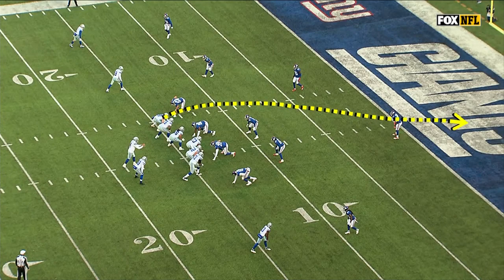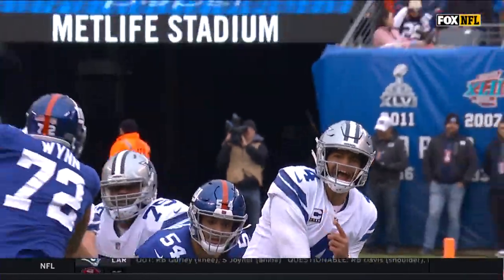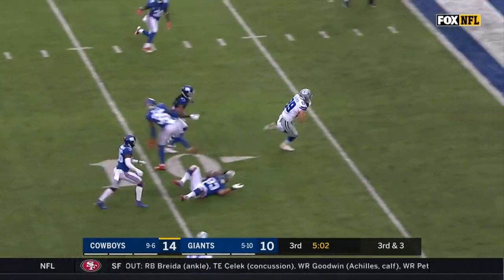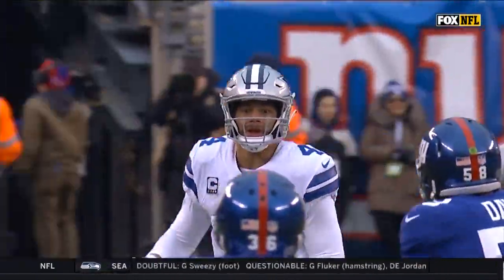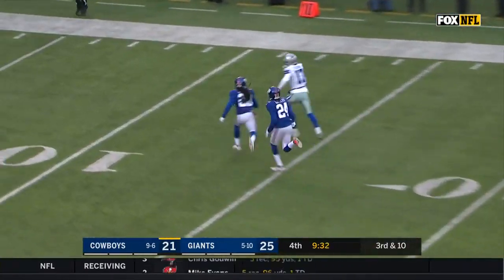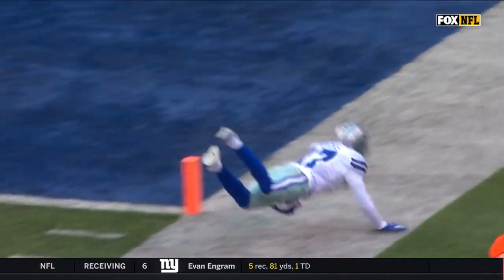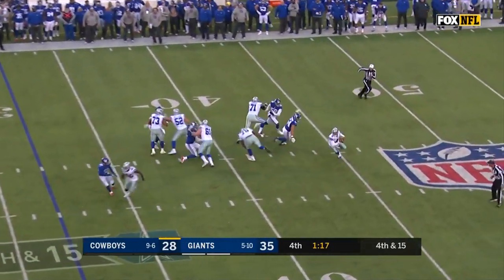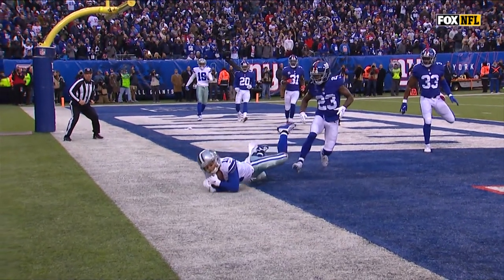Best plays from Dak Prescott's 387-yard, 4-TD day | Week 17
Watch the best plays from Dallas Cowboys quarterback Dak Prescott's 387-yard, 4 touchdown day in Week 17 against the New York Giants.